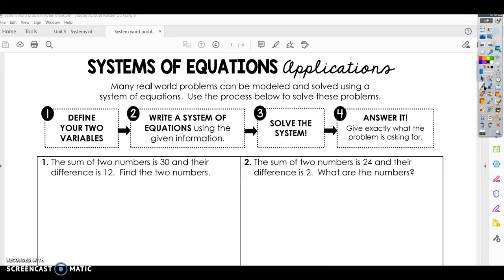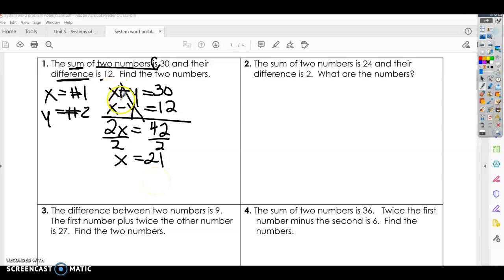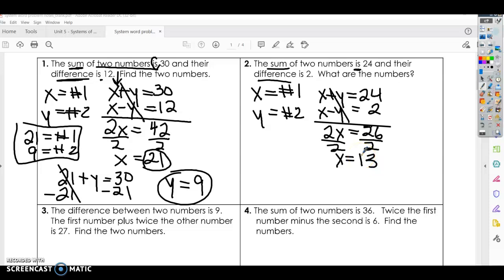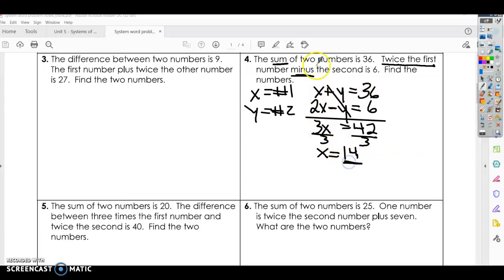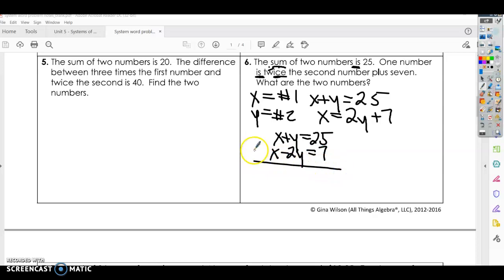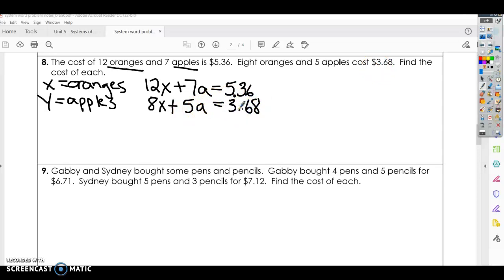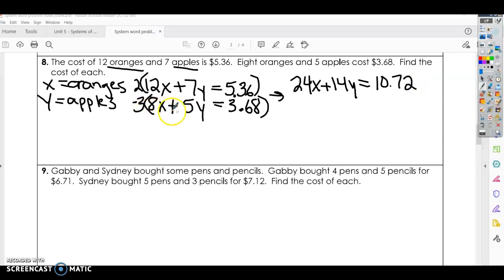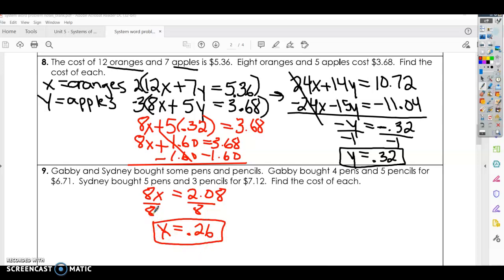System word problems P1